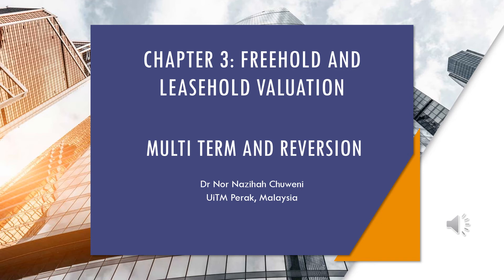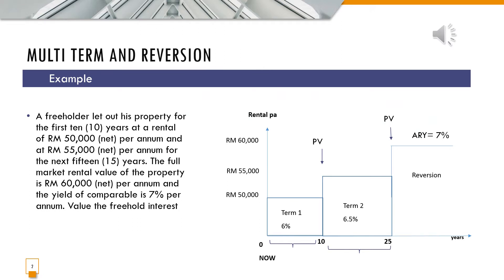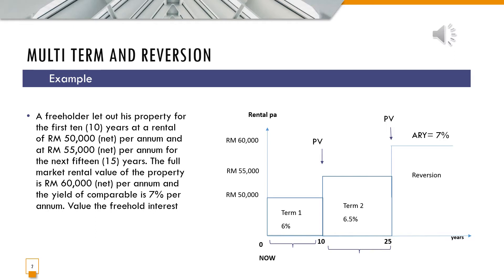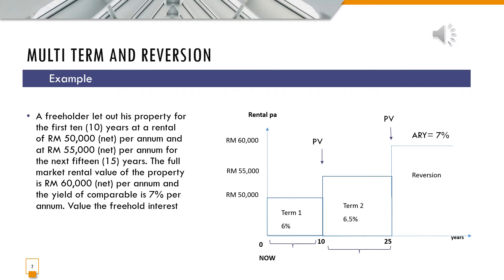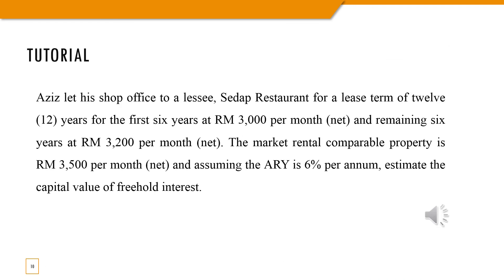Valuation of freehold interest (multi term and reversion)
Valuation of freehold interest for income producing properties using investment method of valuation. The lecture will be on multi term and reversion valuation.